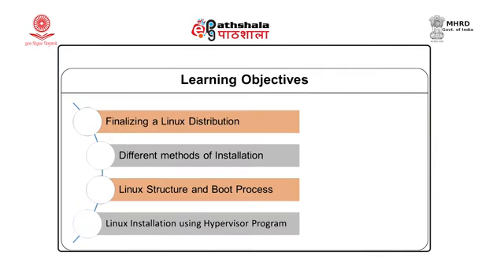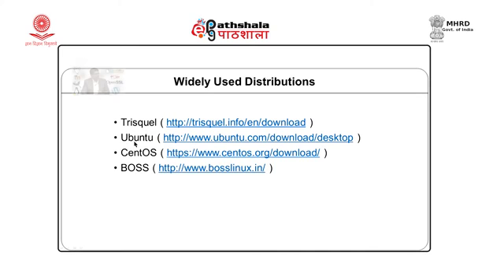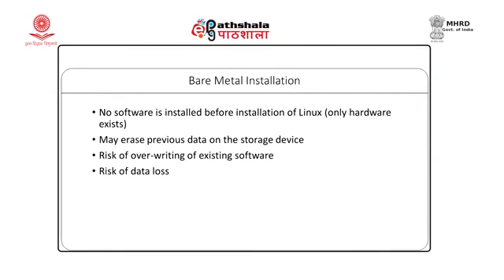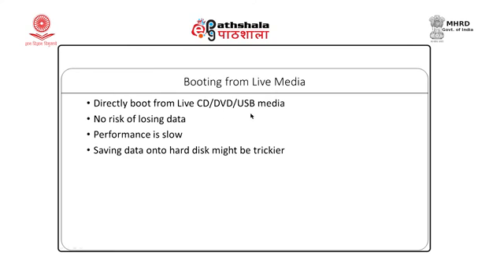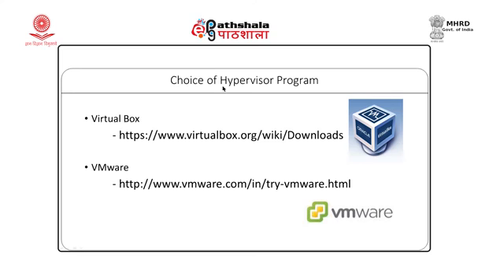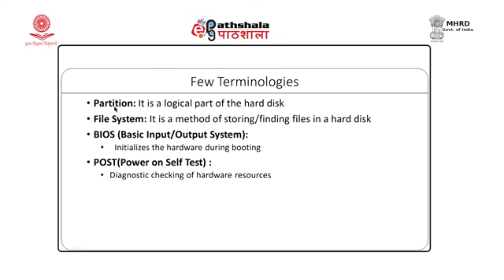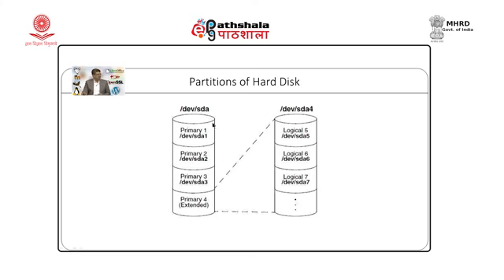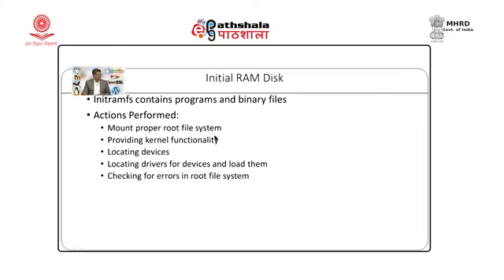M-04. GNU/Linux Structure &amp; Installation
Subject:-Information Technology
P-07. Open source software